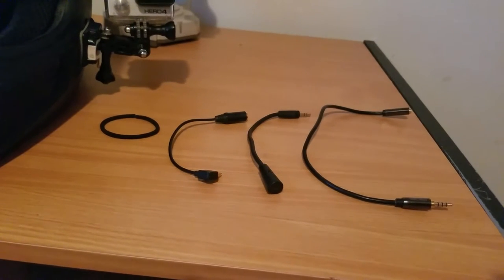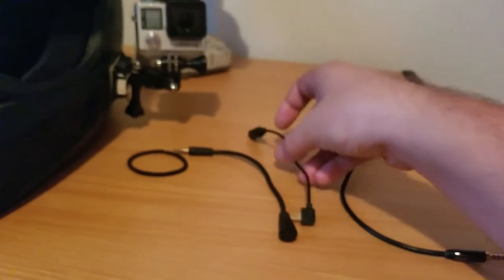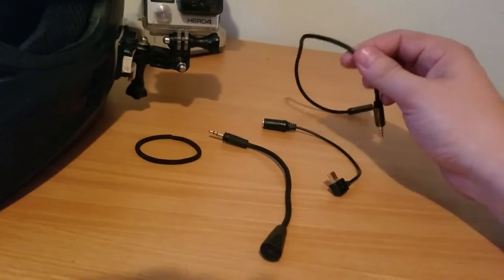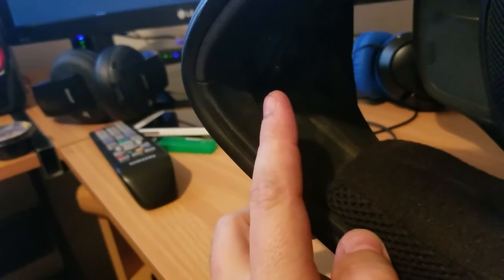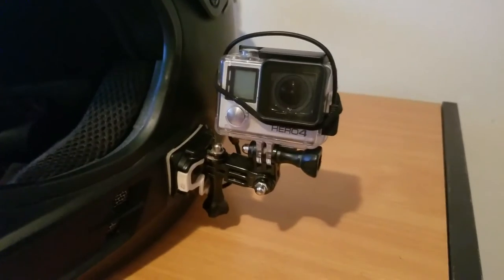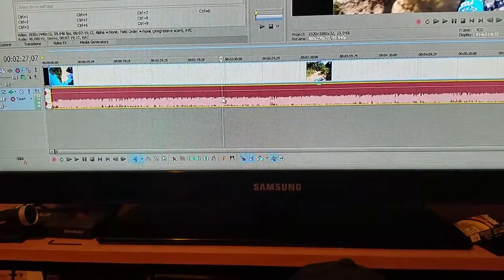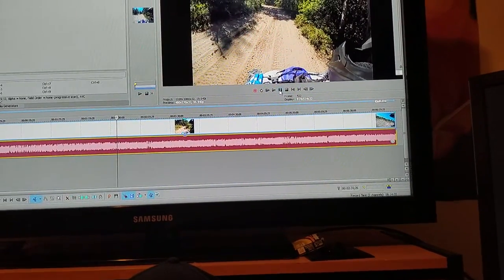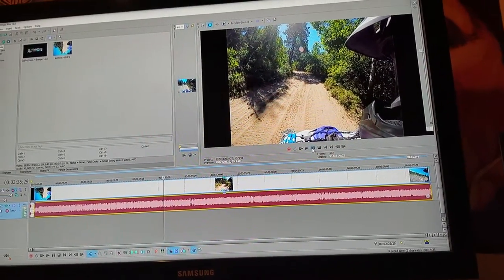My GoPro Hero4 Vlogging Mic Setup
Mini Usb to 3.5mm
3.5mm Extender
3.5mm Microphone